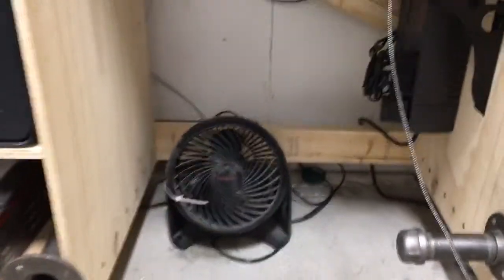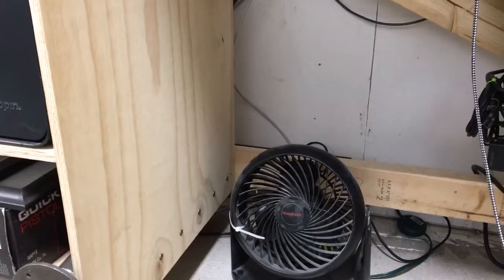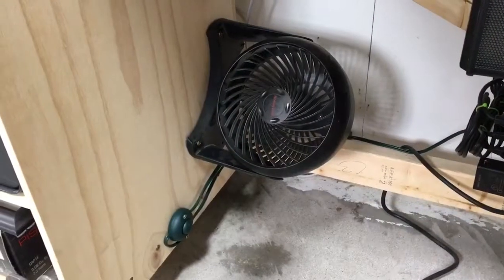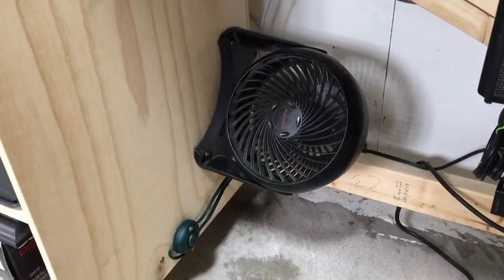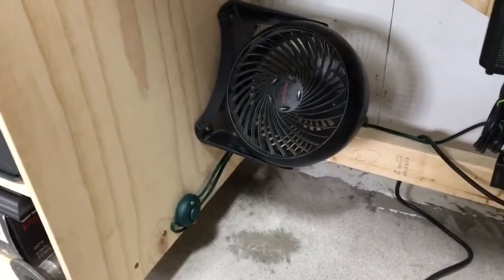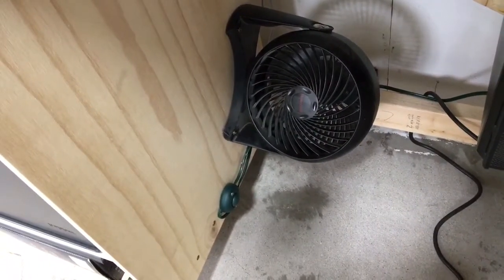New fan installation